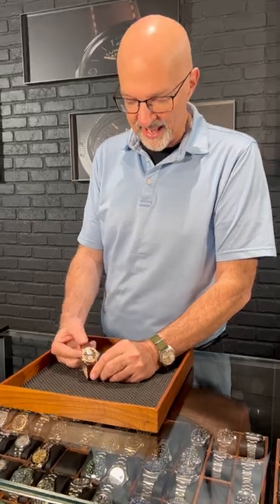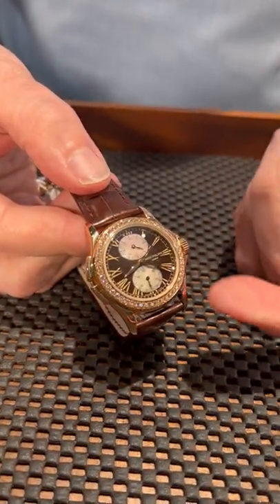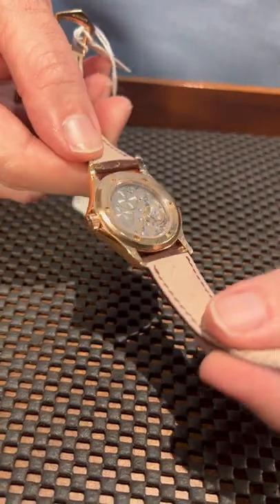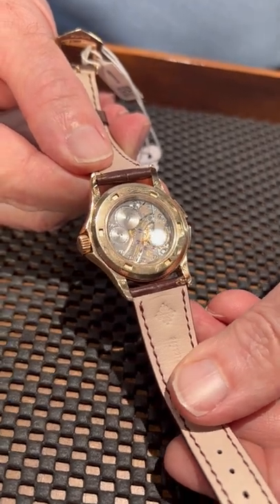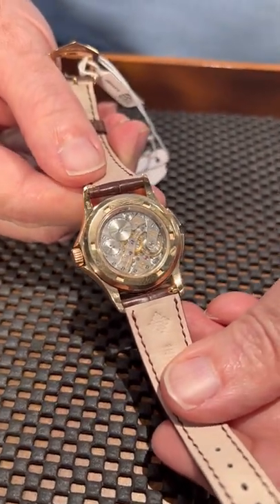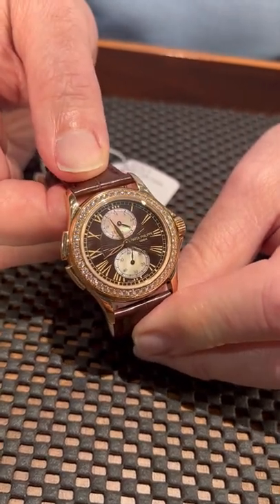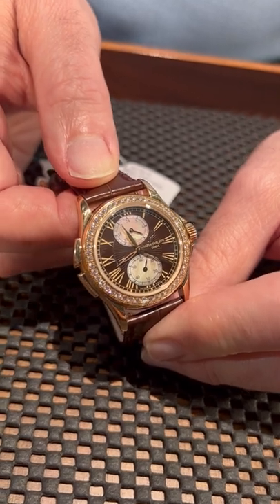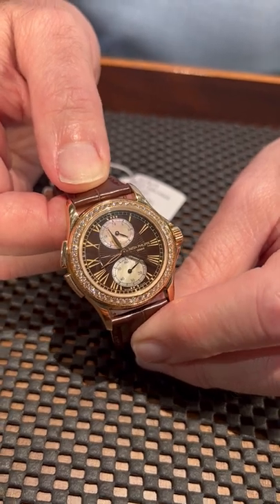Patek Philippe Calatrava Travel Time Rose Gold MOP Diamond Watch 4934 Review | SwissWatchExpo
The Patek Philippe Calatrava Travel Time watch offers elegance and practicality for the frequent flyer. Crafted from 18k rose gold, this watch features a 35mm case size, a large crown, and a bezel adorned with Patek factory diamonds. The brown dial serves as the perfect backdrop to the gold Roman numerals and mother of pearl sub-dials, while the brown leather strap offers comfort on the wrist.

FULL DETAILS AND PRICING:
Patek Philippe Calatrava Travel Time Rose Gold MOP Diamond Watch 4934

18k rose gold case 35.0 mm in diameter. Crown with protective shoulders, pusher at 10 and 8 o'clock to change the timezone, screw-down sapphire crystal caseback. 18k rose gold original Patek factory diamond bezel. Brown textured dial with printed roman numeral hour markers. Mother of pearl small seconds sub-dial at 6 o'clock. Mother of pearl 24-hour sub-dial at 12. Brown leather strap with rose gold tang buckle.